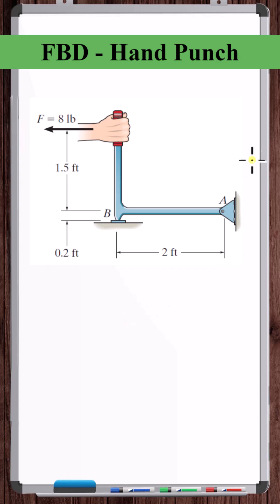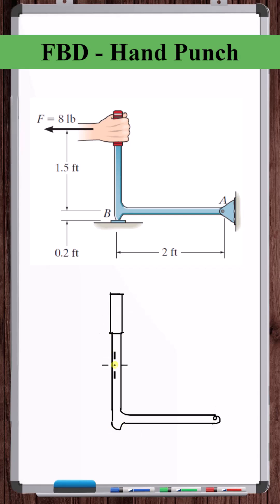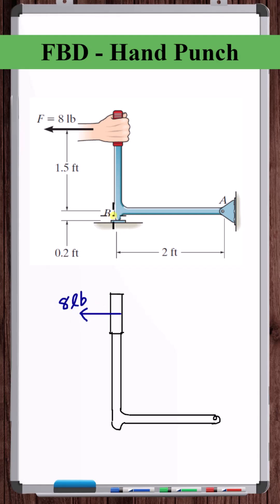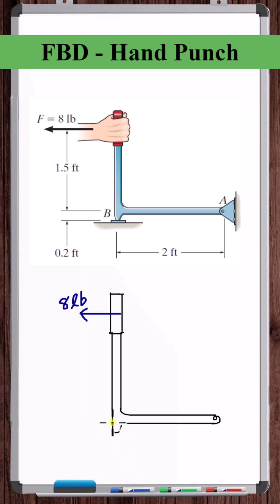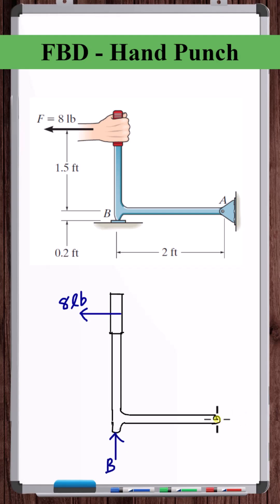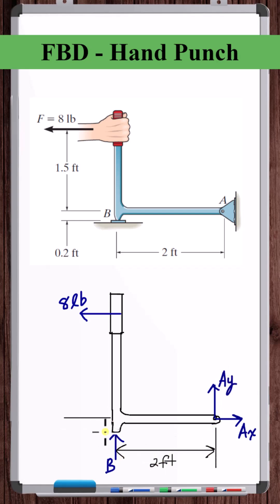Free Body Diagram | Hand Punch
In this video, we draw the free body diagram for a hand punch.